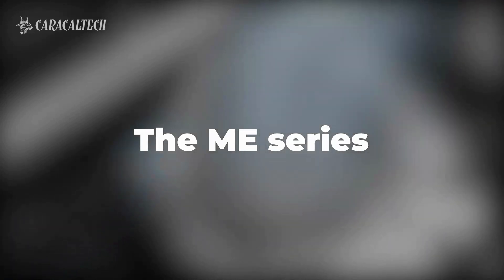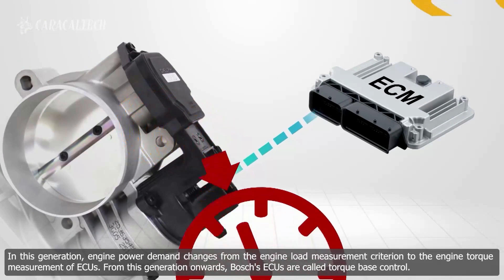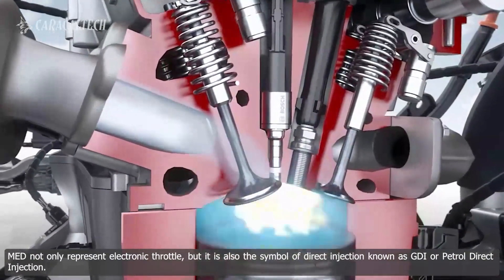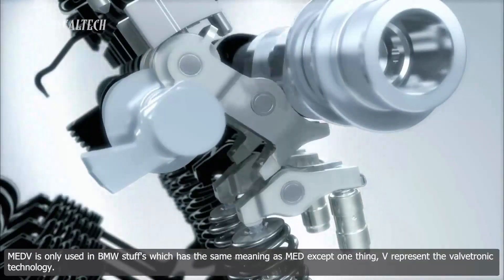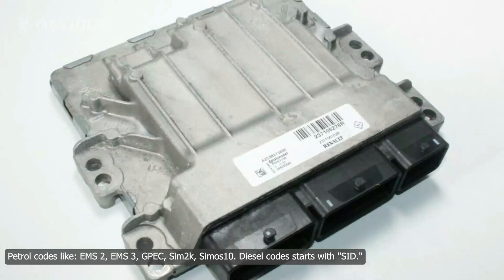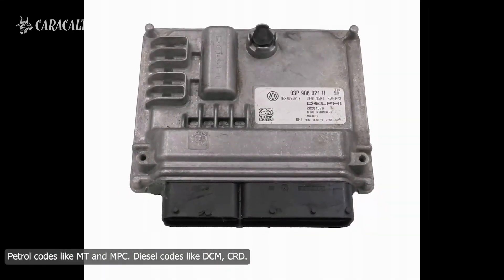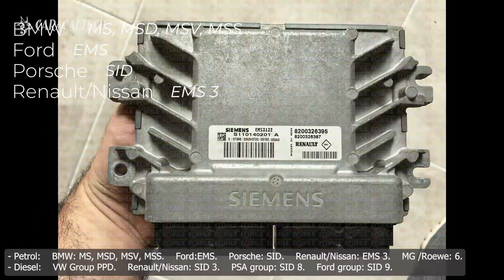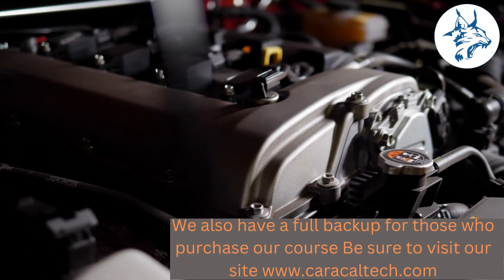Navigating the World of ECU Management: Insights and Best Practices ecu remaping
Engine Control Unit (ECU): Manages engine performance and efficiency. It controls fuel injection, ignition timing, and other parameters based on sensor inputs like engine speed and throttle position.

Transmission Control Unit (TCU): Manages automatic transmissions. Monitors vehicle speed, throttle position, and engine load to determine optimal gear shifting points and engage clutches or solenoids accordingly.

Anti-lock Braking System (ABS) Control Unit: Prevents wheel lock-up during braking. Uses wheel speed sensors to modulate brake pressure on individual wheels, improving control and stability.

Airbag Control Unit (ACU): Monitors sensors throughout the vehicle and triggers airbag deployment in case of a collision to ensure occupant safety.

Body Control Module (BCM): Controls electrical systems related to vehicle comfort and convenience, such as power windows, central locking, lighting systems, and HVAC.

These ECUs are essential components that perform specific functions within a vehicle's overall system.
We're glad you're looking to get in touch with us.

Our team will make sure to get back to you as soon as possible.